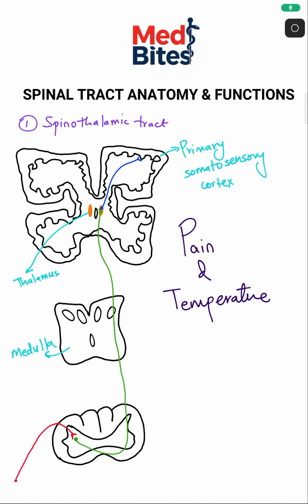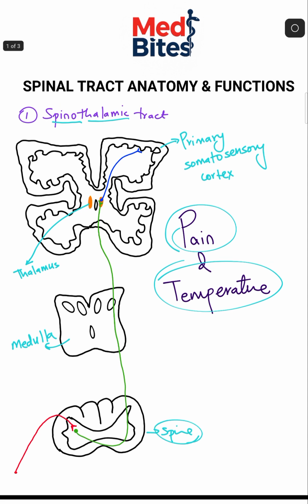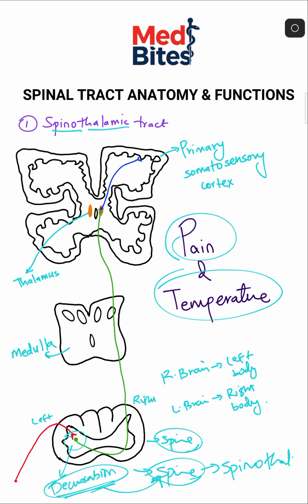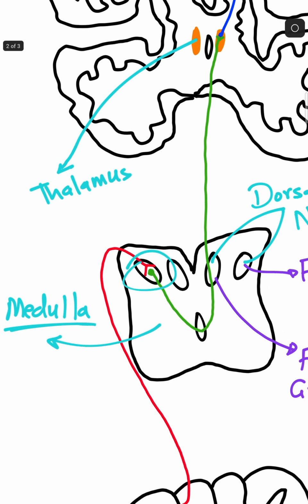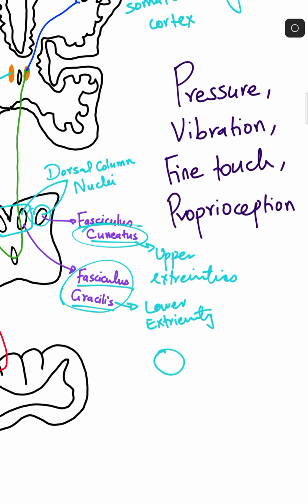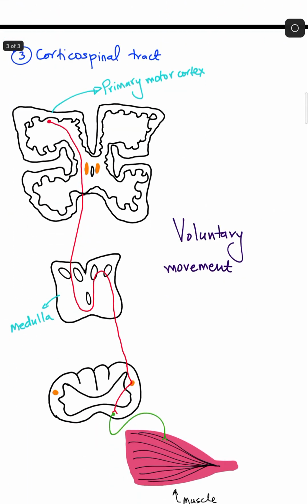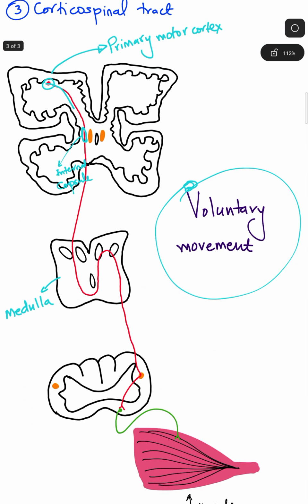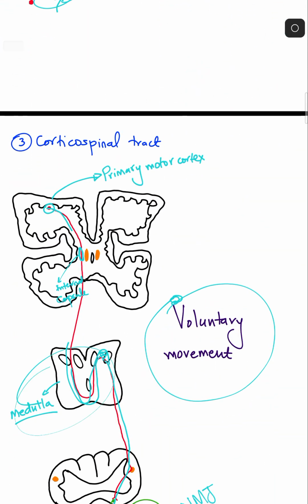Spinal Tracts Explained Simply | USMLE Step 1 Neuro Made Easy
Spinal tracts don’t need memorization—they need patterns.

In this Video:

Spinothalamic tract (pain & temperature)
Dorsal column–medial lemniscus pathway (fine touch & vibration)
Corticospinal tract (motor control)

Learn the 3 crossing rules and you’re done.